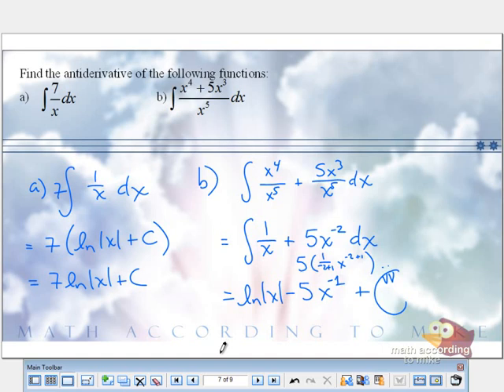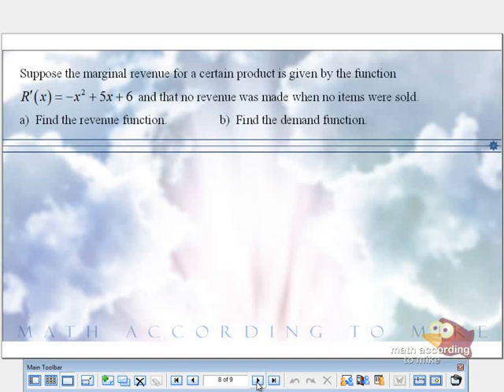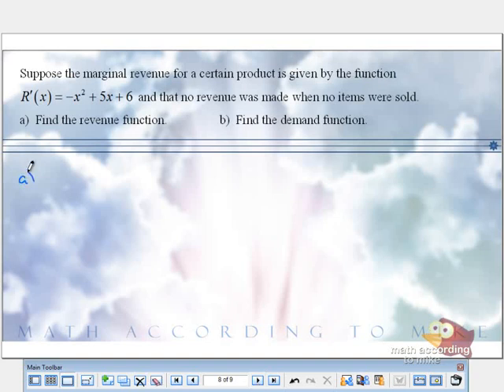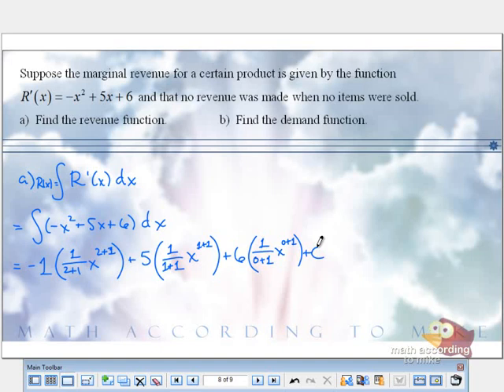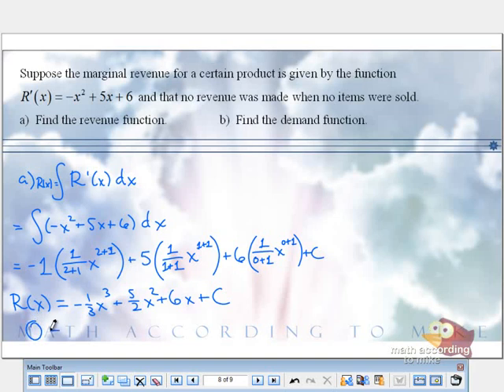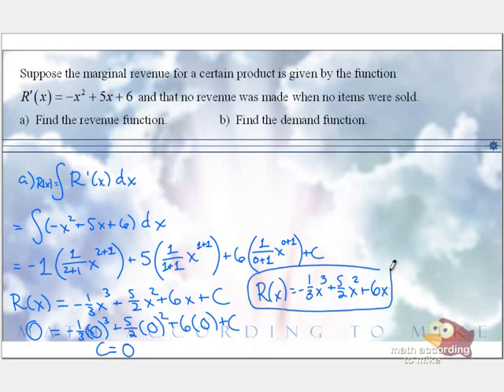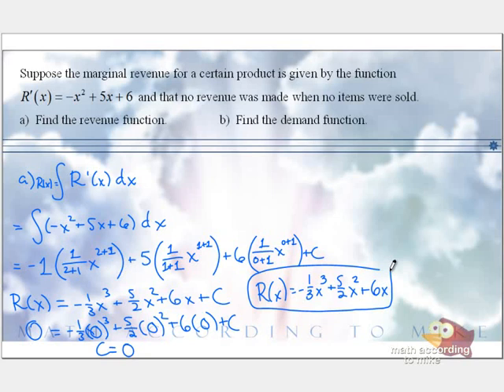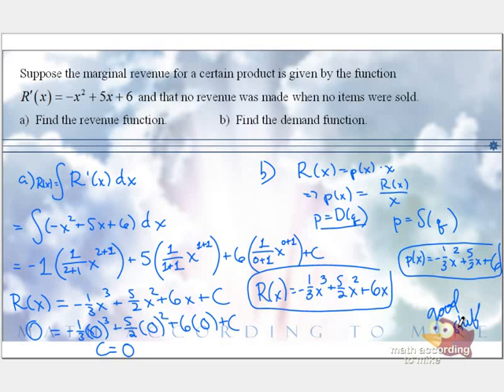Integrals Involving Marginal Revenue